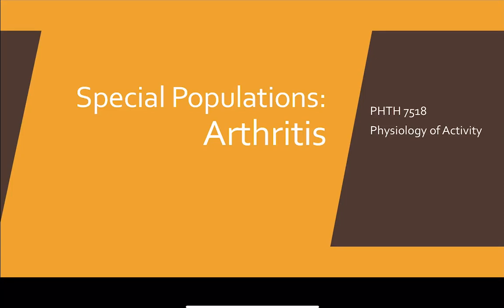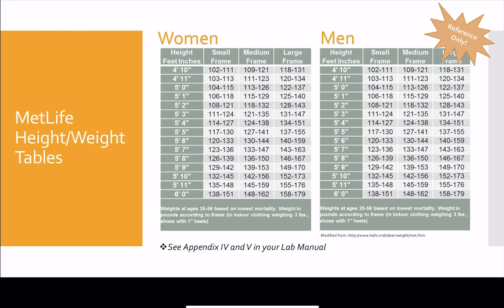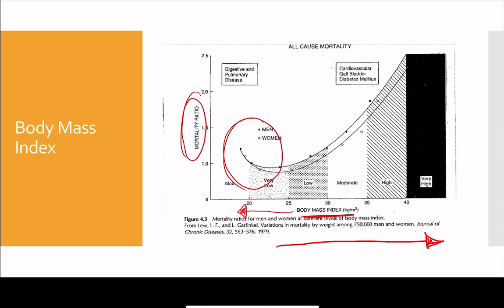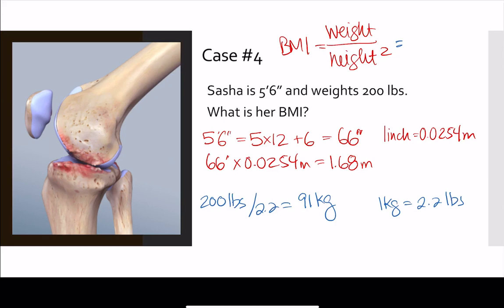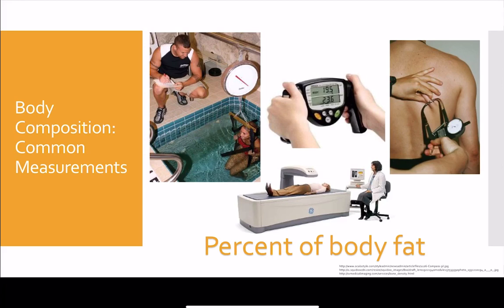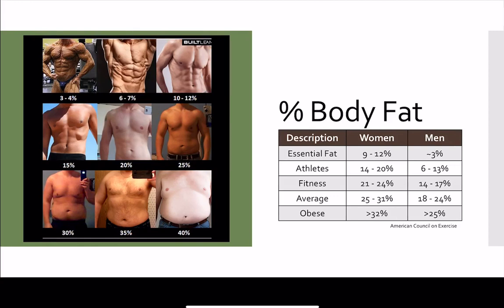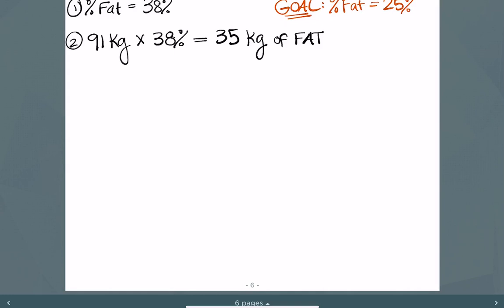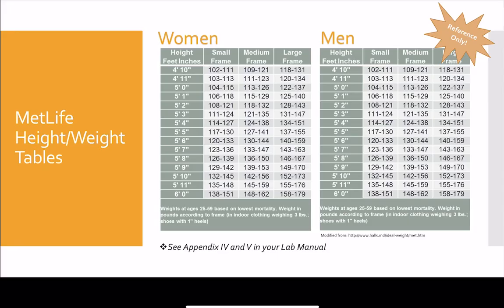1 - Arthritis (I) - Weight Loss Measurements